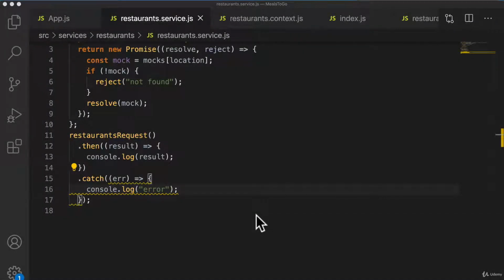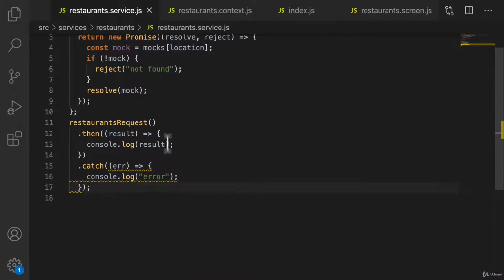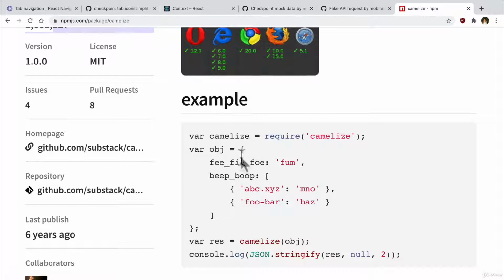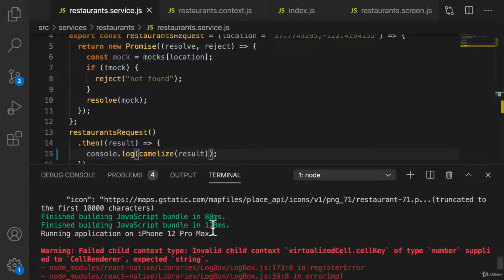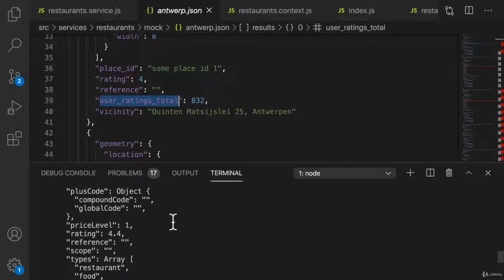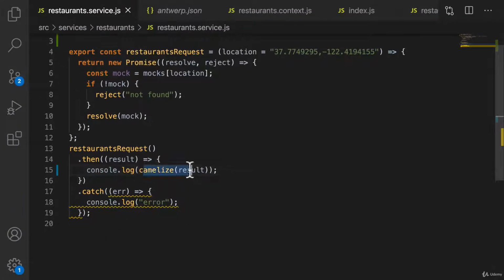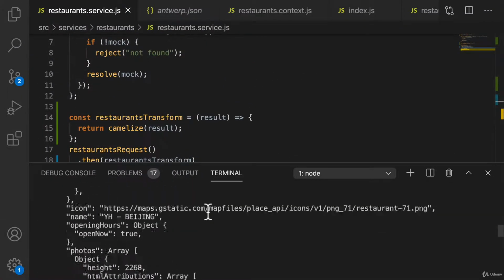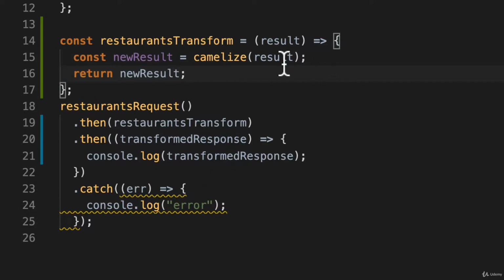145 Let's Transform The Data